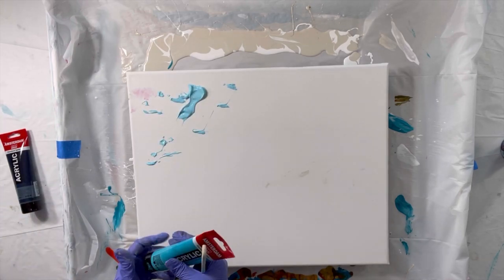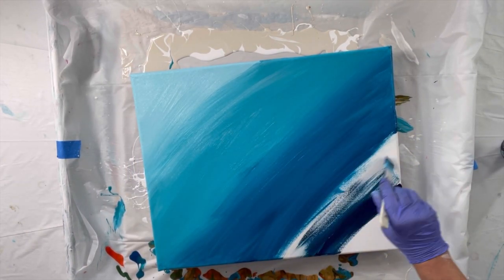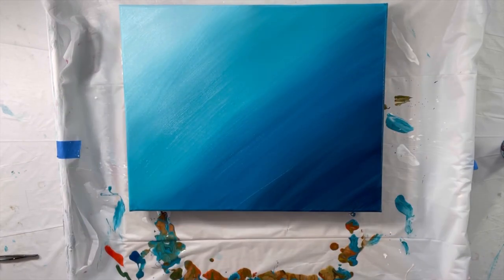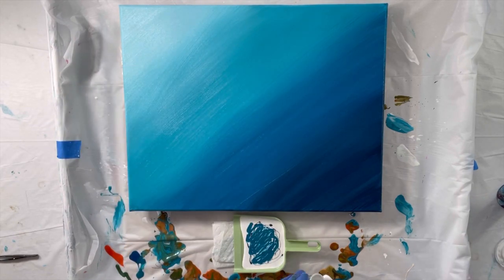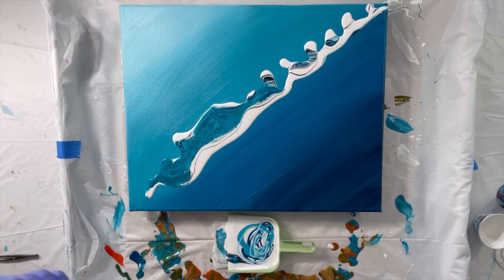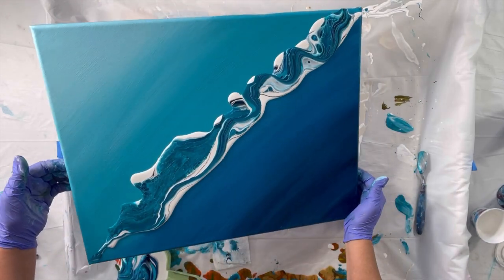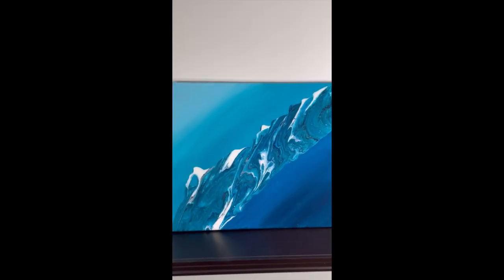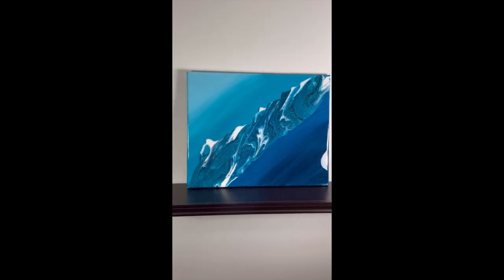120 Dust Pan Acrylic Pour!?!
As always, shout out to @Molly's Artistry, @Rinske Douna, @Olga Soby, @Kanella Ciraco Art, @Coz creations art and many more for their inspiration, teachings, and making the art world seem accessible!

Thanks for visiting my channel.  And leave a comment too!  I love talking to you all!

All my paintings are for sale. It might still be available or happy to do commissions of any size!

Visit my Facebook page, and the photo album Gallery to see more of my work!